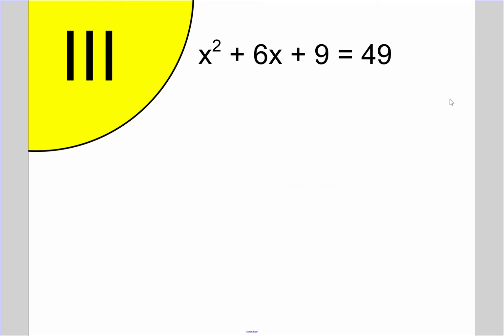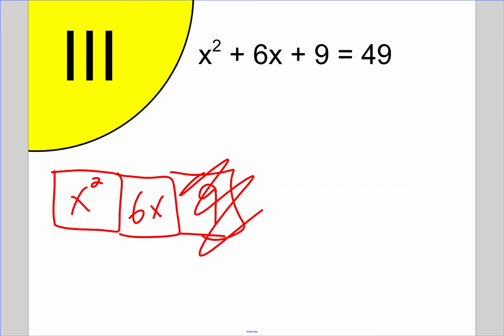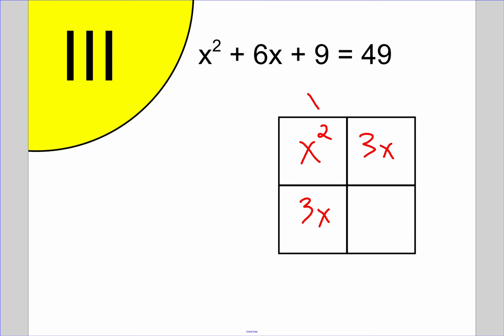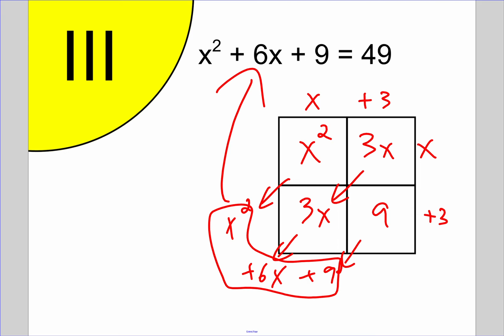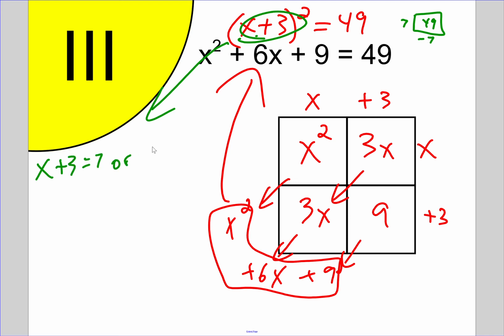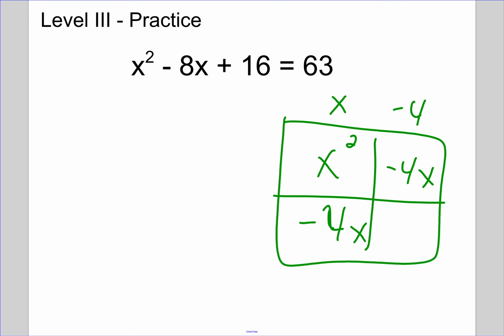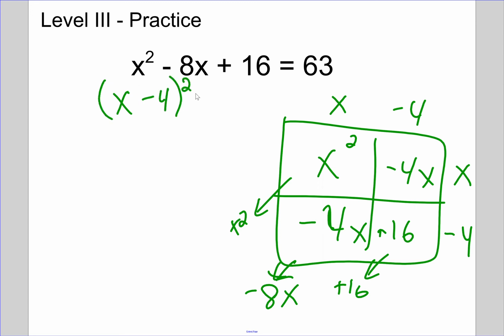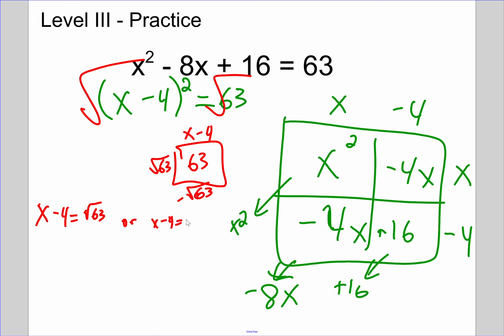Solving Quadratic Equations - Level 3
This video lesson builds on Level 1 and 2, so use the links below to see those if you have not.

We focus on using the area model to recognize perfect square binomials in disguise. We can then transform Level 3 into Level 2 and proceed as with Level 2.